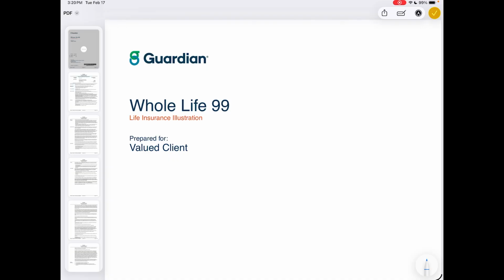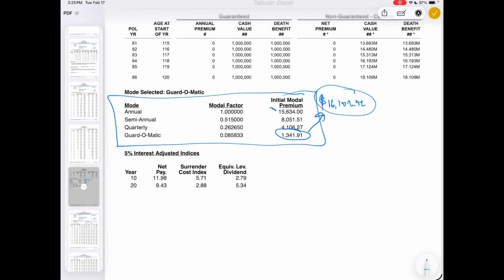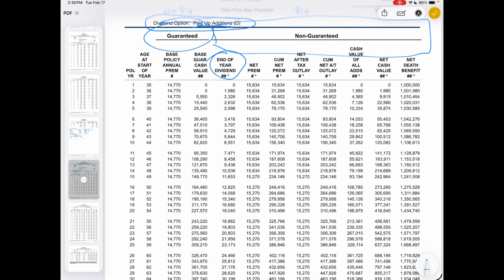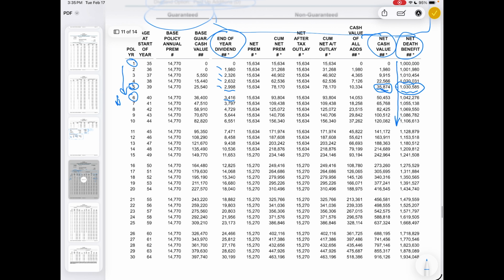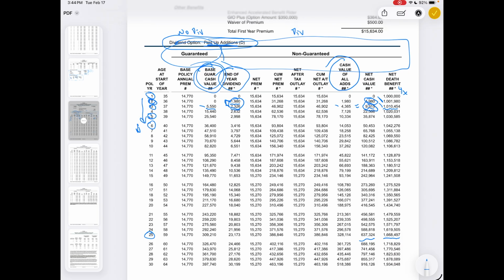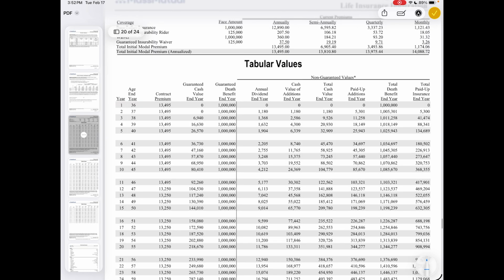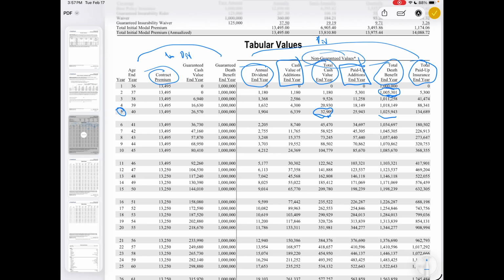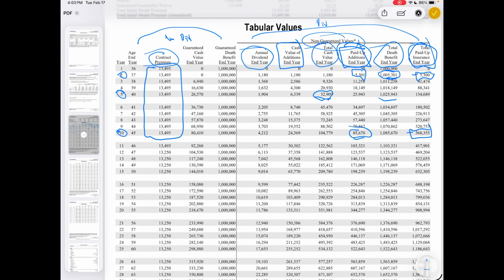Whole Life Illustrations Demystified: Cash Value Doesn't Stack (Here's Why)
Unlock the “black box” of whole life insurance illustrations so you can read them like an insider, not a sales prospect.

In this video, Brandon from The Insurance Pro Blog walks step-by-step through real whole life ledgers, explains what each column actually means, and shows you how to separate guarantees from projections, marketing fluff from contractual reality.

- How illustrations are created and what they can (and cannot) tell you about your policy.
- The regulatory rules that govern what must be disclosed and what cannot be shown.
- How premiums are really allocated between base policy, riders, and paid-up additions.
- How to read guaranteed vs. non-guaranteed columns, dividends, cash value, and death benefit.
- Why cash value is not “stacked” on top of the death benefit—and how paid-up additions change both over time.
- How rider expirations, dividend scale changes, and paid-up options affect your long-term results.
- How to think about “is this a good deal?” without falling for simplistic comparisons.

## Chapters

00:00 – Why whole life illustrations are so confusing (and what this video will fix)
00:42 – What a whole life illustration is and its limitations
02:47 – Required disclosures and regulatory rules for illustrations
07:20 – Where your premium dollars go: base policy, riders, and payment frequency
10:26 – Guaranteed vs. non‑guaranteed columns and dividend mechanics
13:01 – Cash value vs. death benefit and what your beneficiaries actually receive
15:12 – How paid‑up additions drive both cash value and death benefit growth
18:51 – Premium changes over time when riders expire
23:38 – Paid‑up options and what happens if you stop paying early
26:49 – Evaluating “is this a good deal?” and key takeaways

If you’d like help evaluating your own whole life illustration or you want a second opinion on policy design, visit us